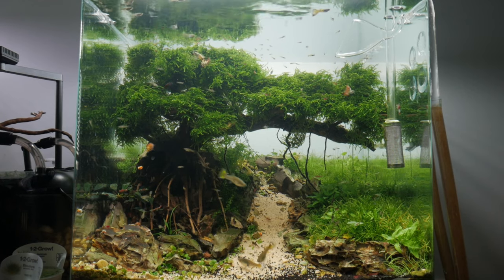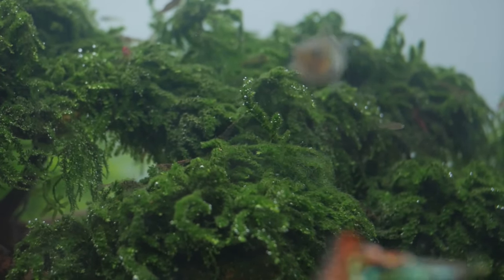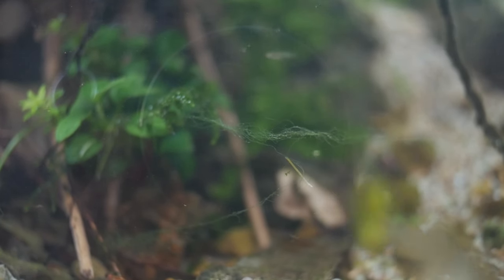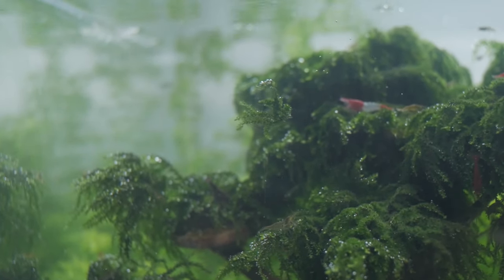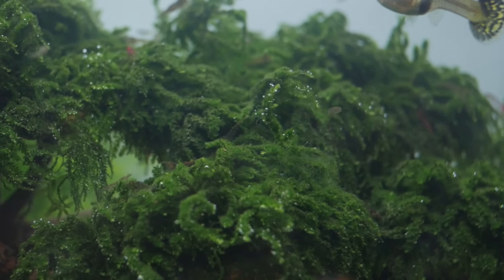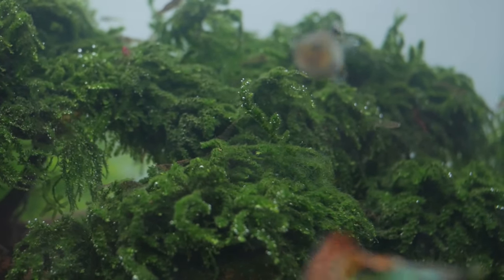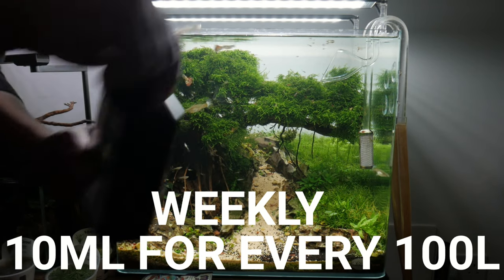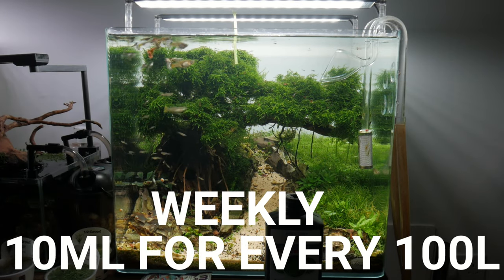BATTLING HAIR ALGAE with EASY LIFE ALGEXIT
EASY LIFE ALGEXIT, is this the secret cure for green algae? Anyone who's battled with GREEN ALGAE in their aquariums knows just how hard it is to correct or cure. But the big question is, will this product be the sole cure for that pesky aquarium algae?

In case you want one, here are the best deals on AMAZON
Hi, Aquarist For Fun will occasionally contain affiliate links, which means I will receive a small commission on a purchase without additional cost to you if you buy something through my links. Thank you!

Aquascaping Tools
AMAZON US
AMAZON UK

Nano Aquarium Lights
AMAZON US
AMAZON UK

Hang on back filter
AMAZON US
AMAZON UK

Rimless Low Iron Aquarium
AMAZON US
AMAZON UK

Electric Mister Spray Bottle
AMAZON US
AMAZON UK

Chihiros WRGB II
AMAZON US
AMAZON UK

Chihiros A series 2
AMAZON US
AMAZON UK

Chihiros Doctor
AMAZON US
AMAZON UK

ADA LIGHTSCREEN ALTERNATIVE 60CM X 36CM

UK fire extinguisher, GREAT PRICES! NEXT DAY DELIVERY!

TIME CODE
0:00 - INTRO
0:31 - MY ALGAE PROBLEM
2:13 - DOSAGE
2:38 - RESULTS
3:11 - MERCH
3:24 - PULLING OUT ALGAE?
3:51 - ACTIVE INGREDIENT
4:17 - IS IT SAFE?
5:00 - MOST IMPORTANT PART
6:09 - FINAL TAKE

Hashtags